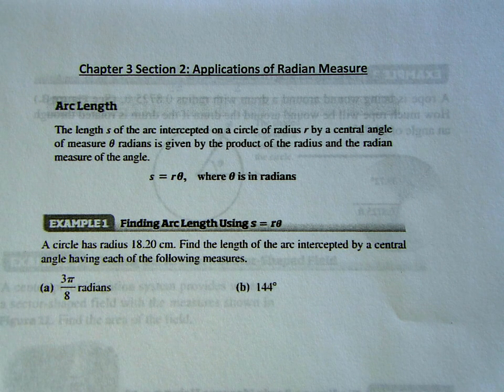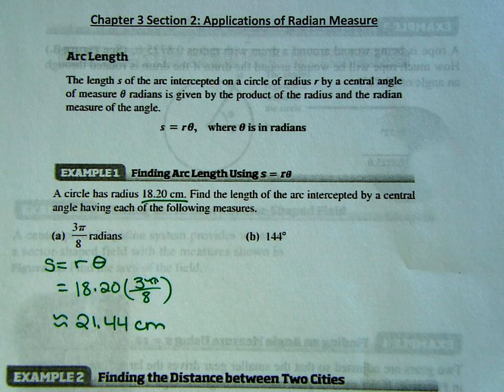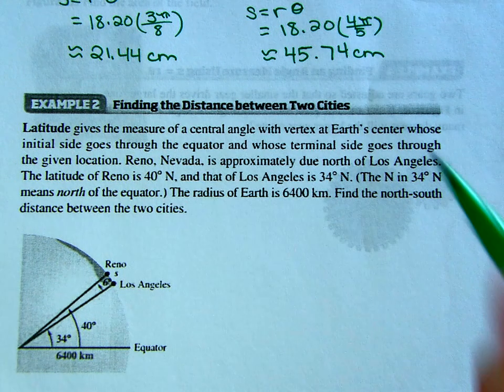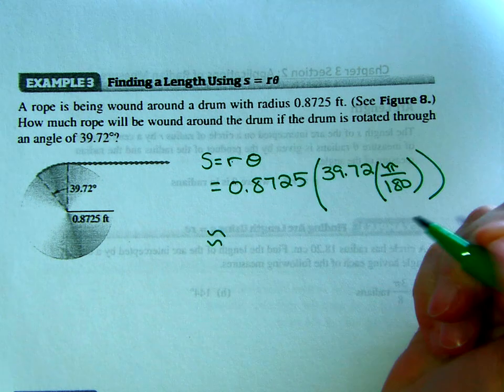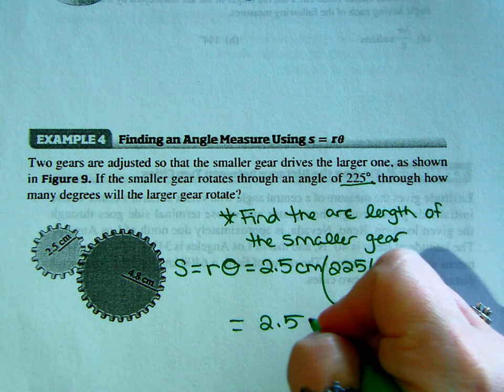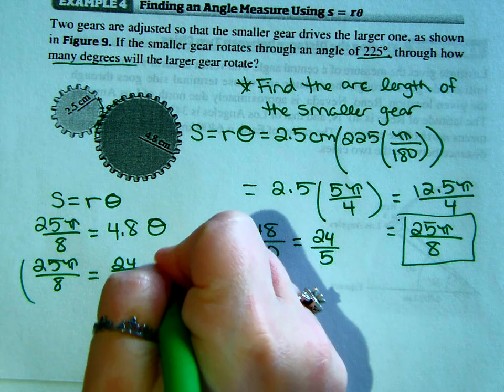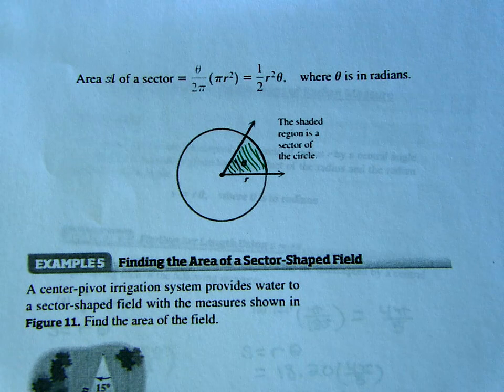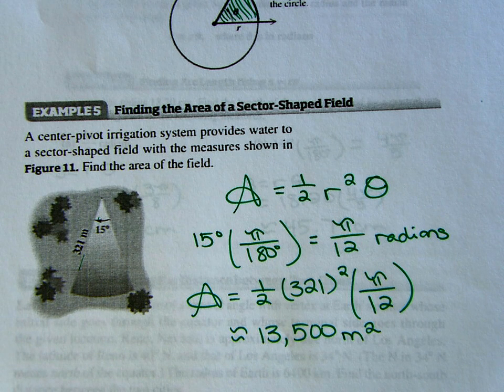MSSU : Trigonometry : Chapter 3 Section 2